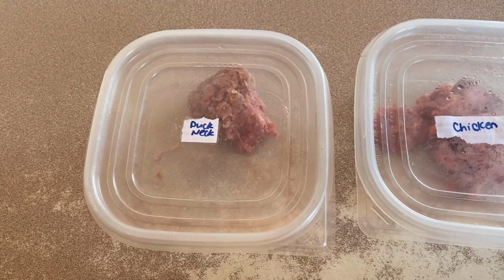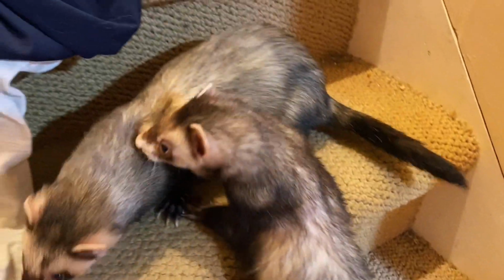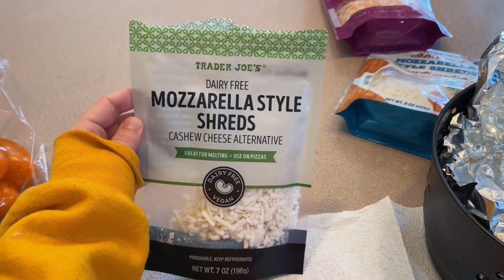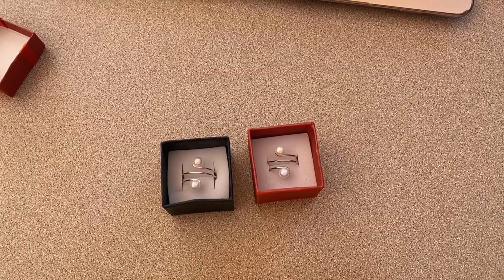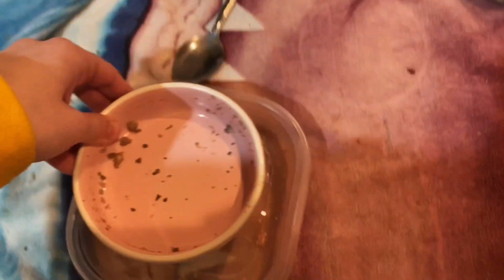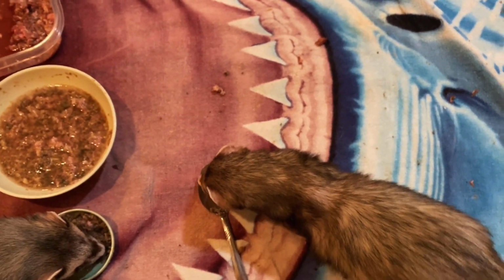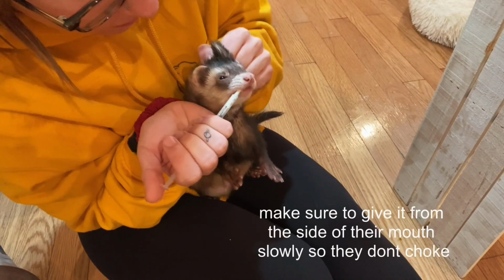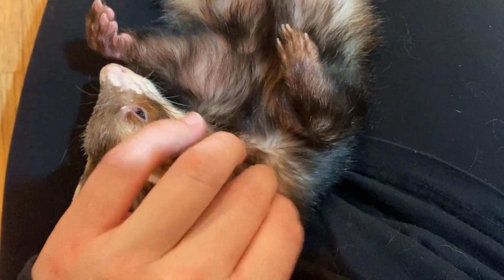A Day in the Life of a Sick Ferret :(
Hey guys, I wanted to make this video to share what someone who has a terminally ill ferret might have to do throughout the day. I don't like to use the phrasing "terminally ill" but unfortunately it's the truth :( Thankfully, Gnar still has a lot of life and will to live in him. I try to use dry humor in sad moments because it helps me cope and I can't always be sad.. I have to enjoy the time I have left with him and poke fun at my chunky boy sometimes♡

Also, I sell Ferret ‘Mystery Boxes’ on my Etsy!